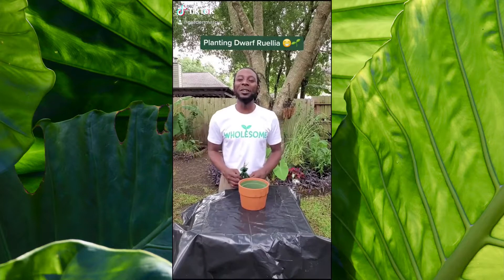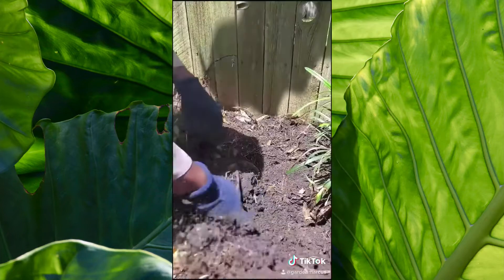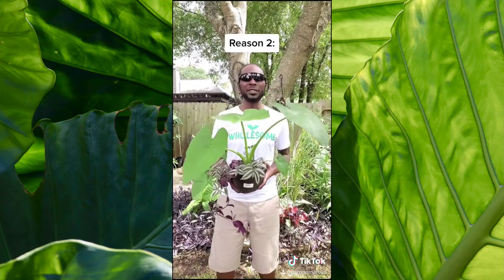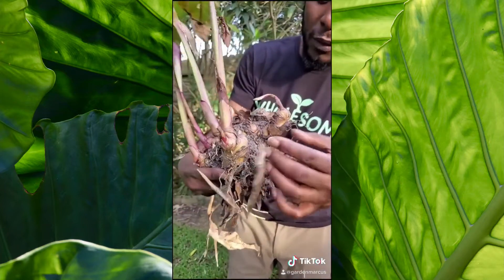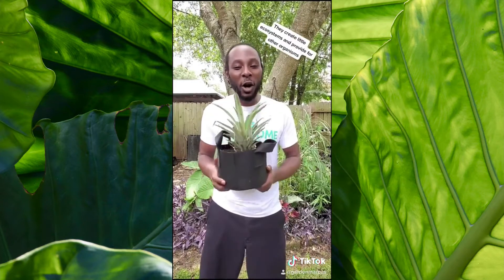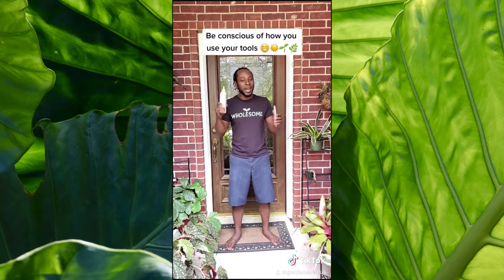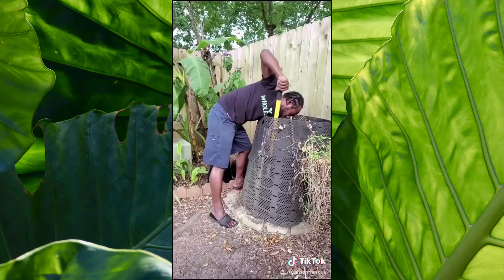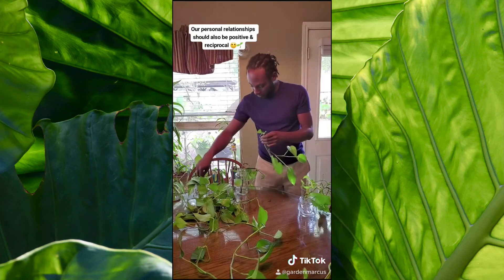Garden Marcus TikTok Compilation 9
Please enjoy the ninth Garden Marcus TikTok compilation!

Starring Marcus
Filmed & Edited by Dana